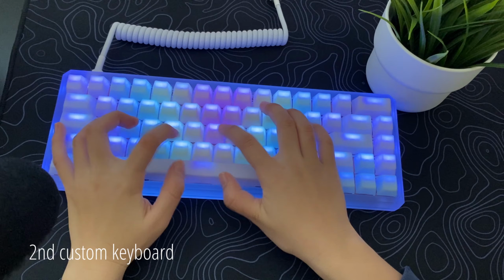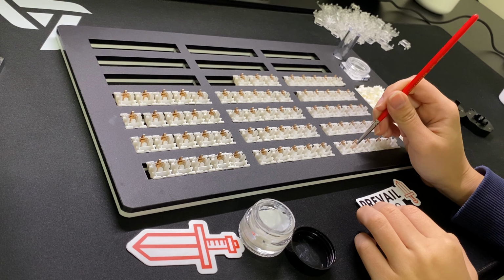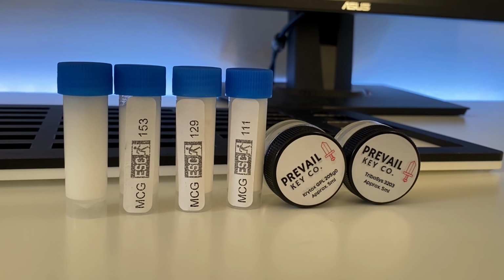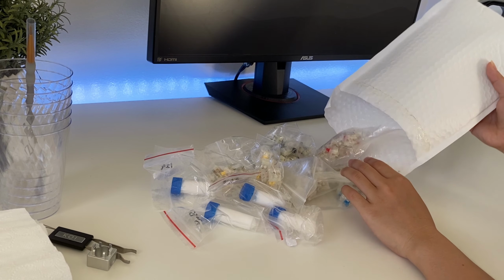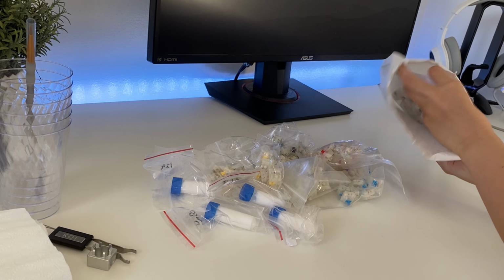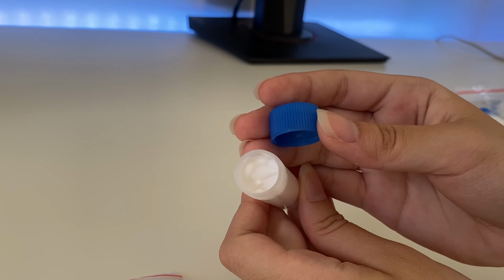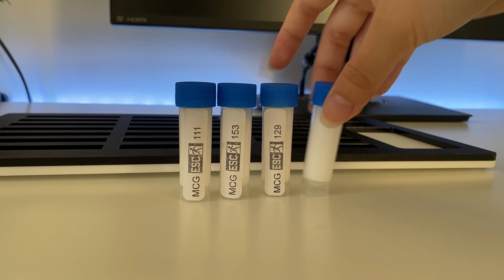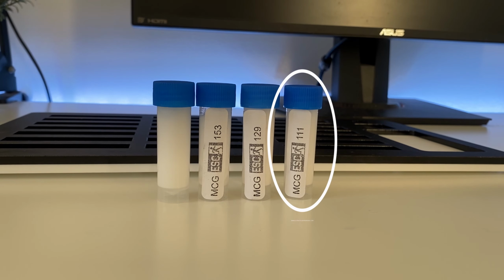Christo Lube vs Clicky/Tactile/Linear Switches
did not pay me any monetary compensation for this review. They only provided me this product to review. This review is solely based on my experience and opinion only.